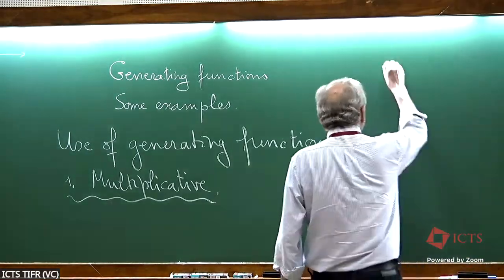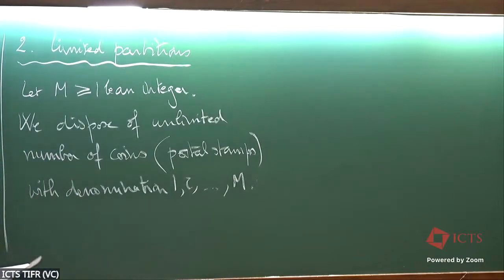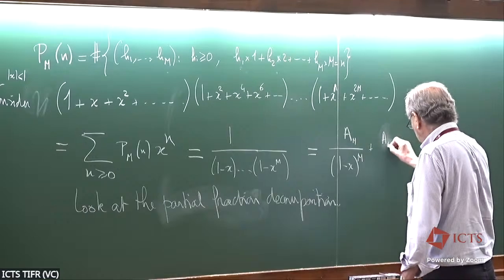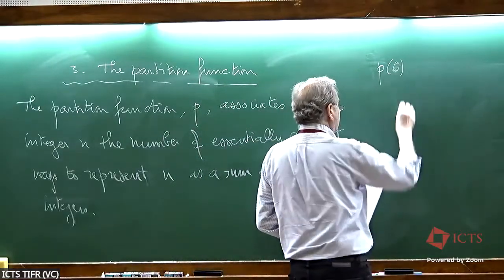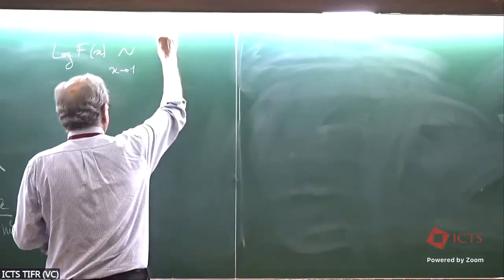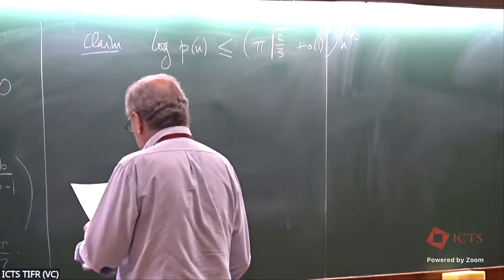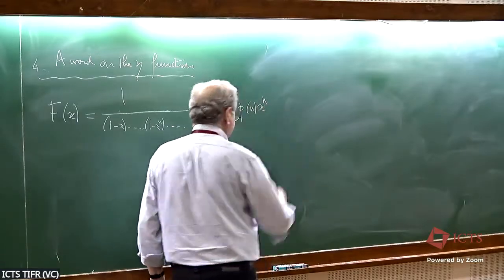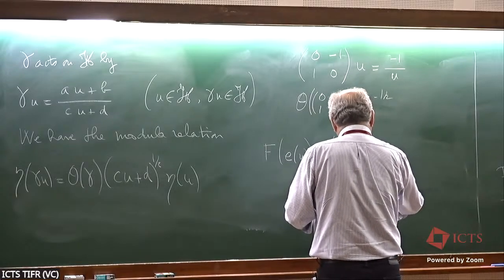Generating Functions Some Examples by J-M Deshouillers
Discussion Meeting

The Classical Circle Method and the Large Sieve

​Eligibility criteria: The program is open to PhD students, postdoctoral researchers, and faculty with a background in number theory. Exceptionally motivated Master’s students with strong preparation in analytic number theory may also apply.